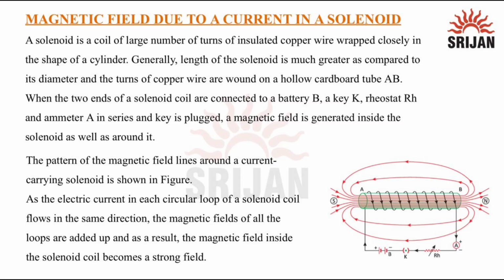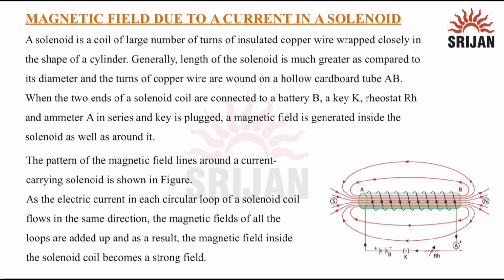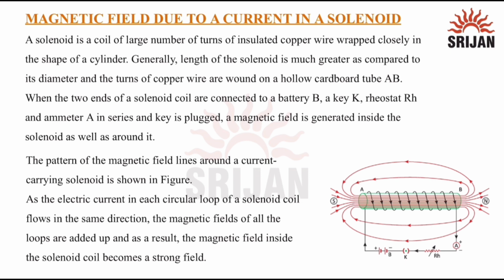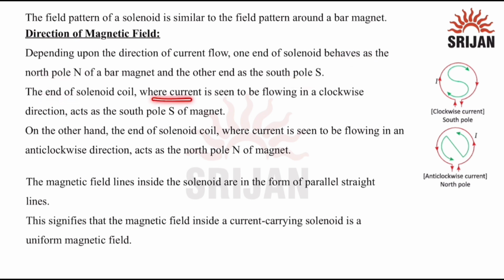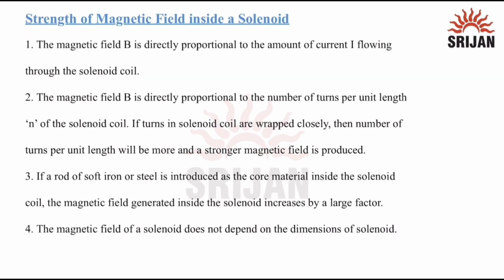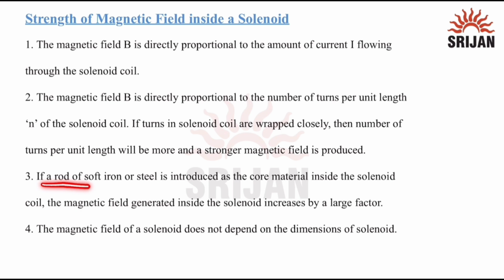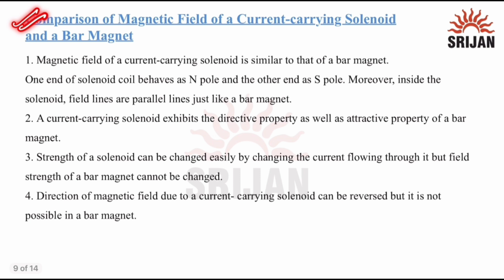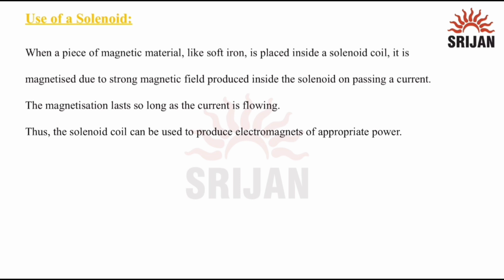5. Magnetic Field due to a Current in a Solenoid